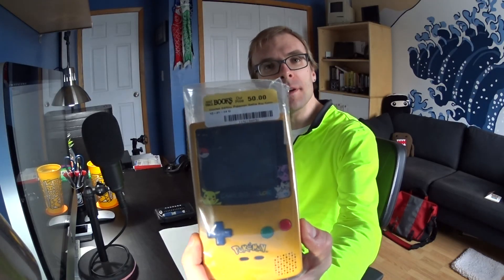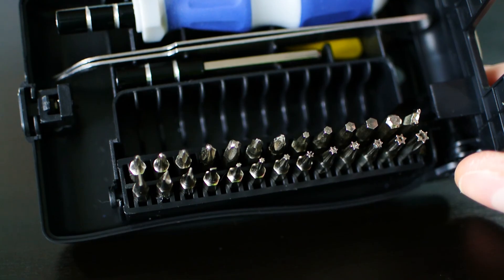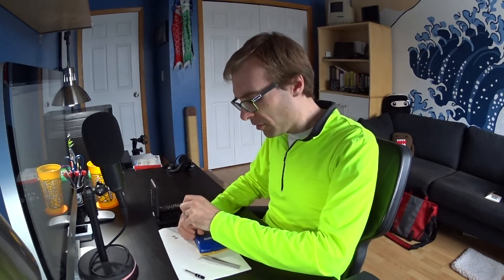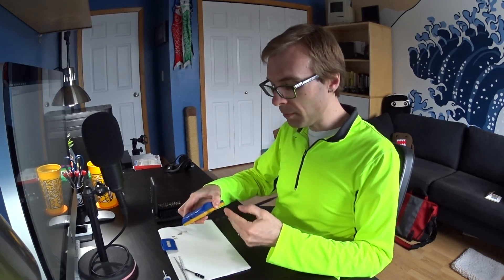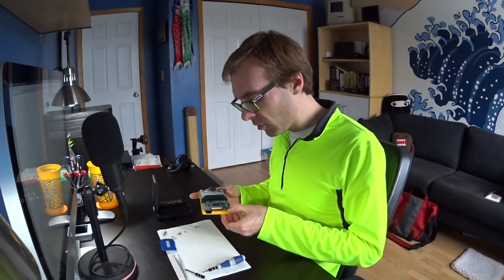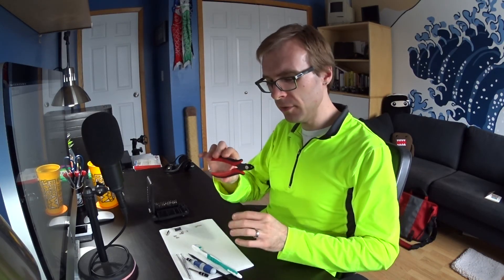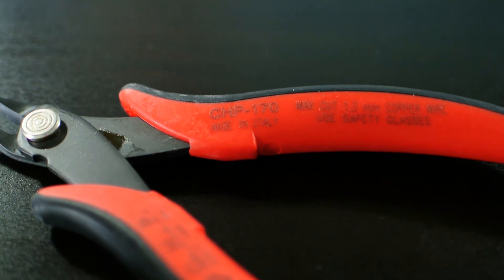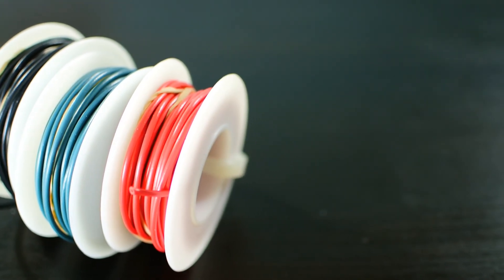Build a Gamer's Console Repair Toolkit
You want to start repairing or modding video game consoles, but what tools do you need? Here's a list to get you started!

Hakko CHP-170 diagonal (wire) cutter:

Weller WLC-100 40-watt soldering station:

Hakko FX-901 cordless soldering iron: